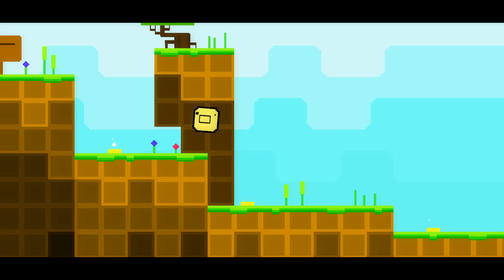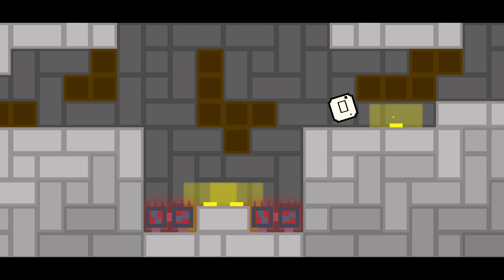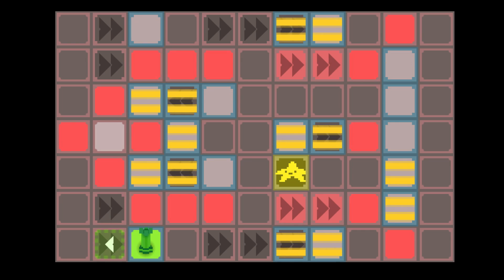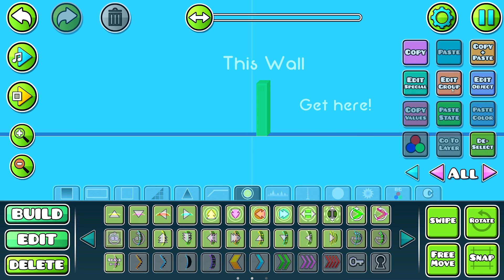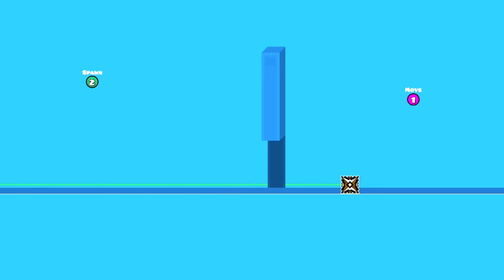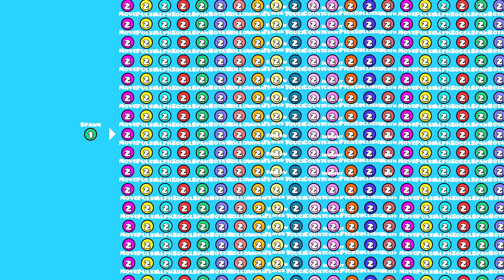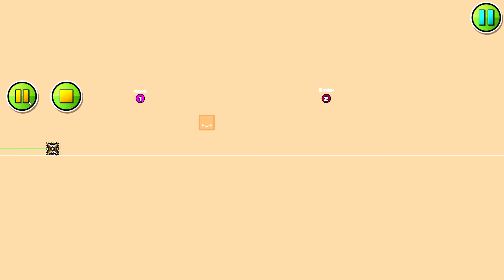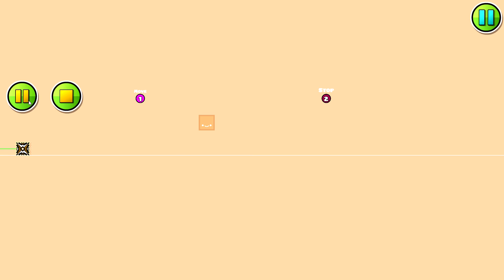How to Code in GD | Episode 1 (The Basics)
I've had this series envisioned for quite some time now, finally fully realized in the highest quality I could make. In this episode we will discover the most basic concepts of trigger coding: Spawning and Stopping!

I put at least 20 hours of work into this video, I really hope you guys enjoy this, let me know what you think of it and let me know what I can improve on for next episode.

~ "The Fruits of Industry" by Joe Tuscano
~ "Timber and Stone" by Joe Tuscano